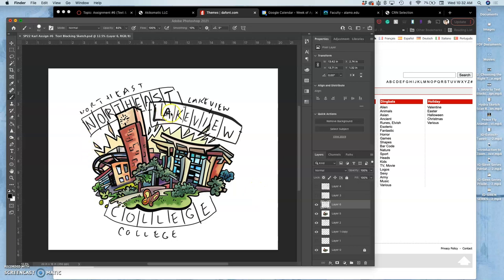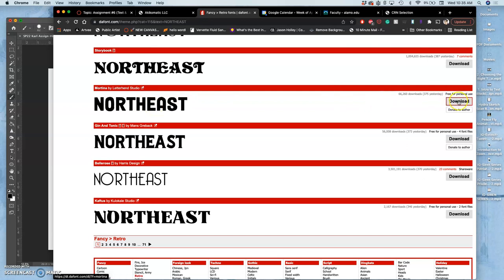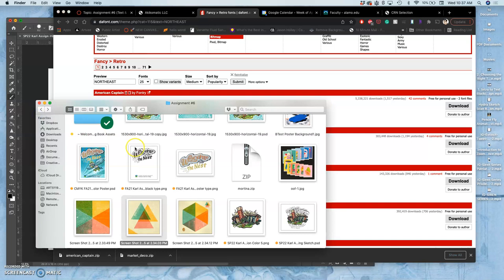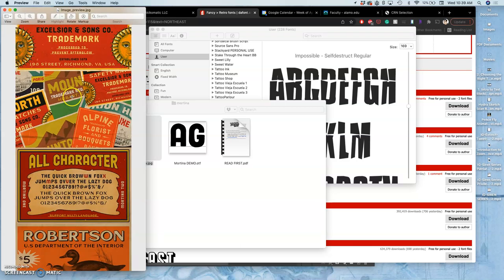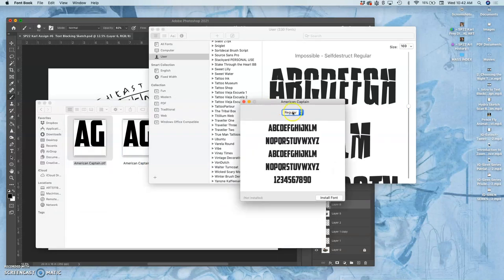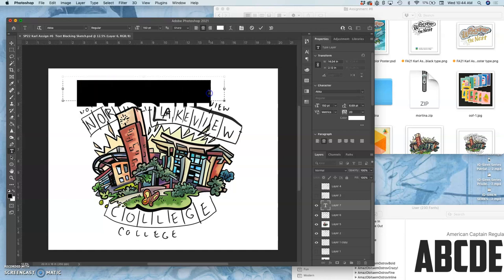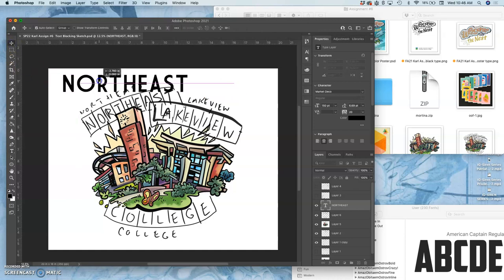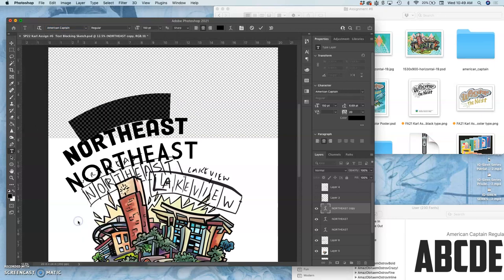3 Downloading and Testing Typefaces from Dafont